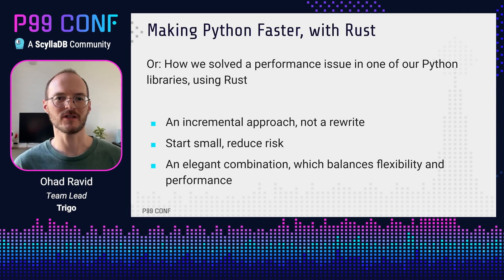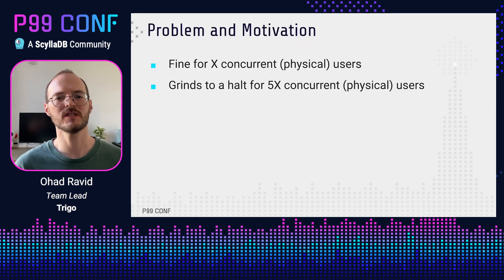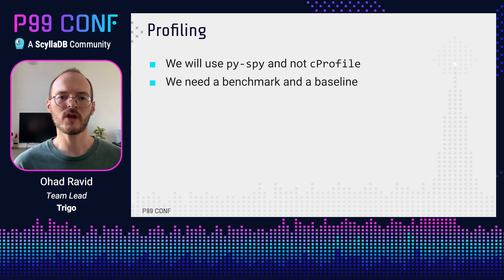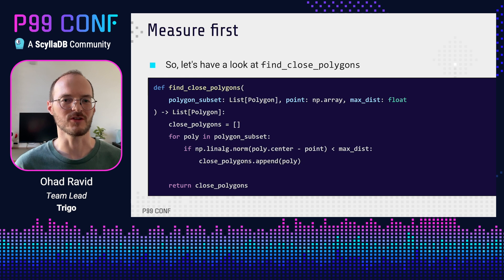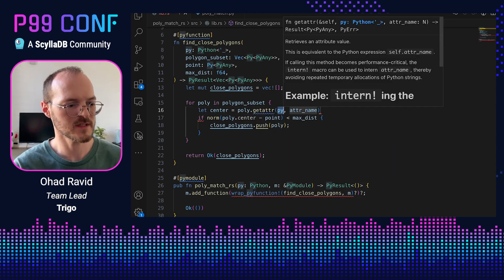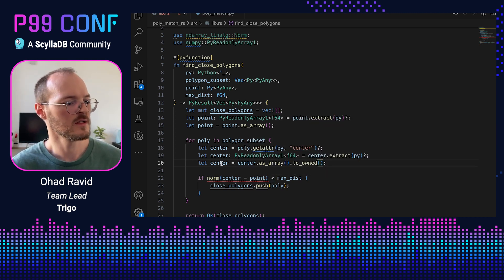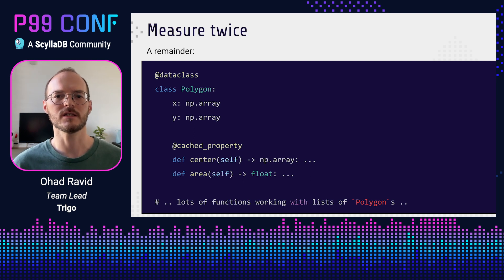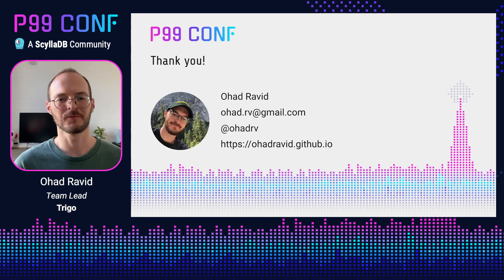P99 CONF 2023 | Making Python 100x Faster with Less Than 100 Lines of Rust by Ohad Ravid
Python isn’t known as a low-latency language. Can we bridge the performance gap using a bit of Rust and some profiling?